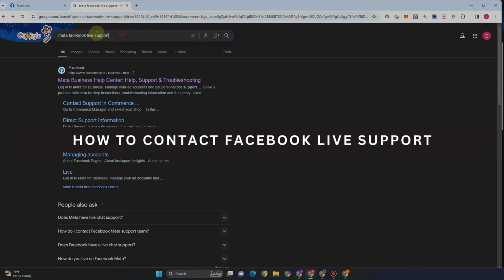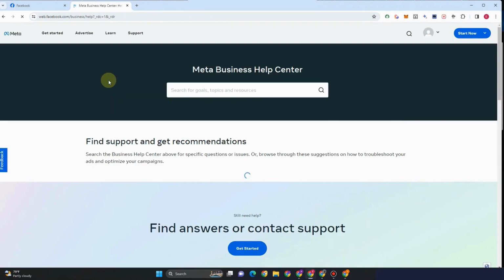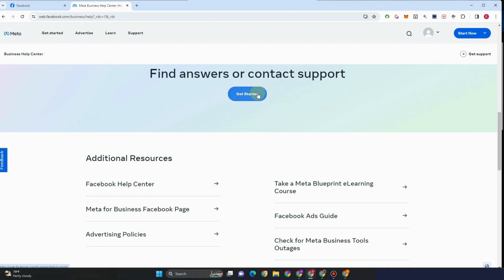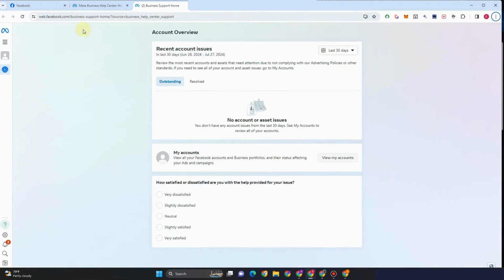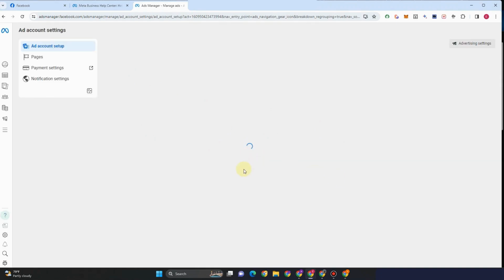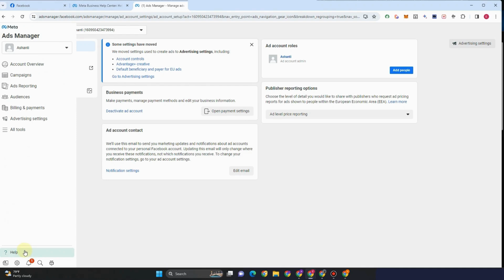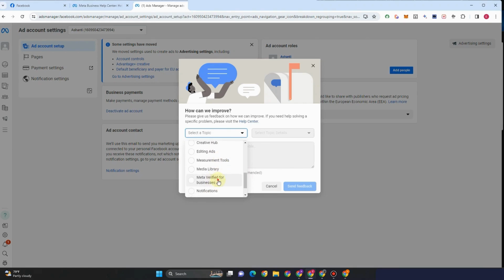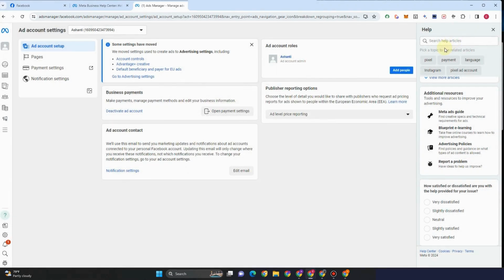How to Contact a Live Support in Facebook | Facebook Tutorial (2027)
Need help with your Facebook account? Whether you're facing login issues, ad account problems, or privacy concerns, contacting Facebook Live Support can help you resolve problems quickly. However, not all users have direct access to live chat, so knowing the right channels to reach Facebook support is crucial. This tutorial will guide you through contacting Facebook Live Support step by step.

In this tutorial, you'll learn:
How to access Facebook’s Help Center and Live Chat.
Tips for using alternative support options like email, forms, and the Facebook Community Forum.

Get the help you need—follow these steps to contact Facebook Live Support!